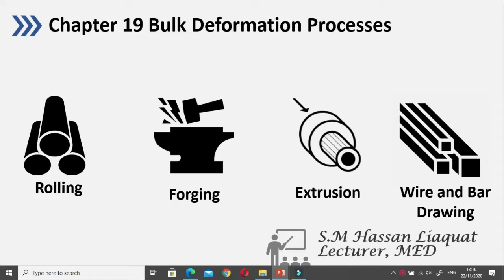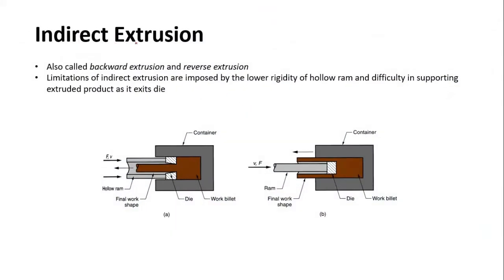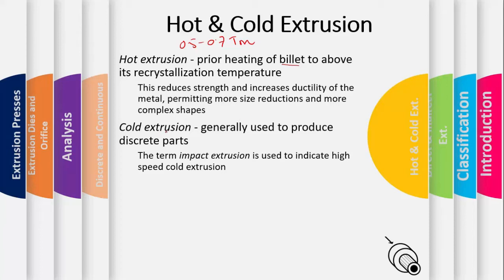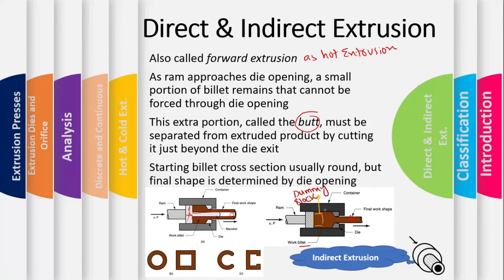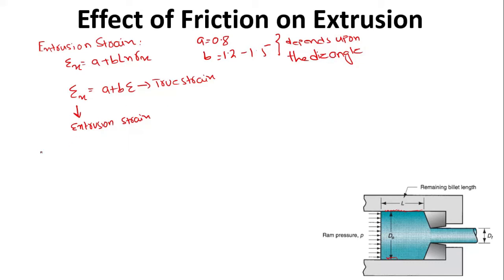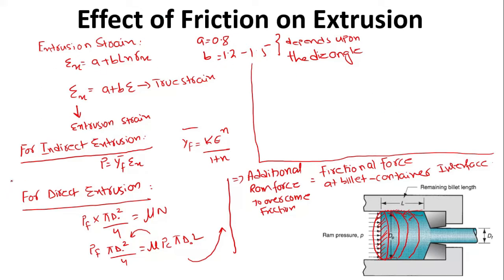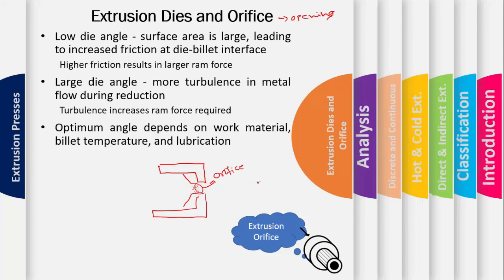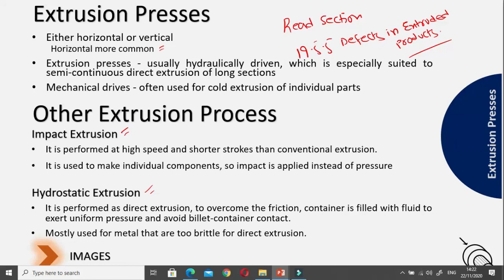Extrusion Process-Bulk Deformation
Book: Fundamentals of Modern Manufacturing by M.P Groover
Spring 2020